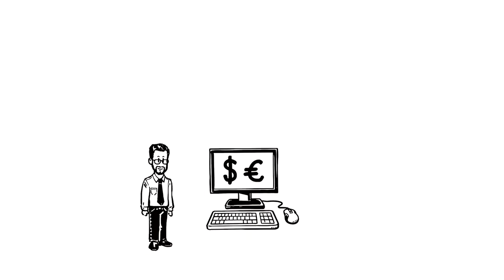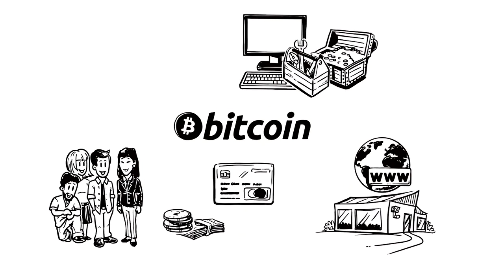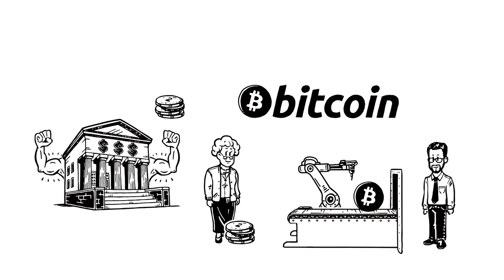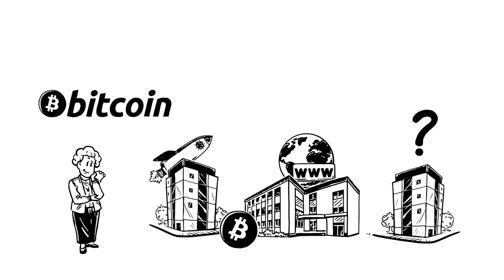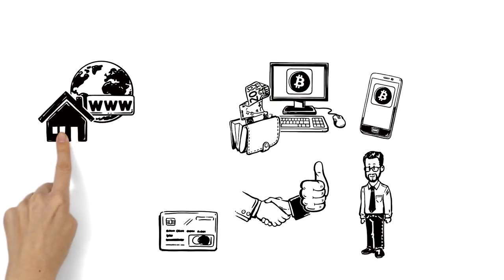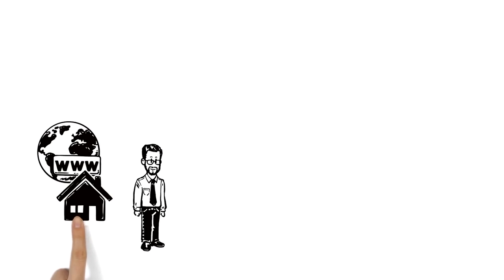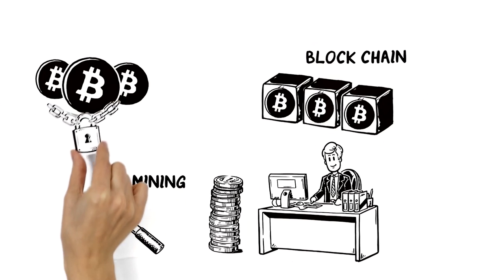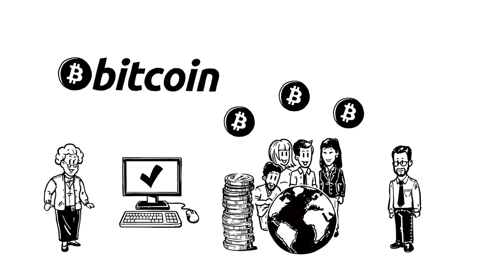Bitcoin Explained Simply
Bitcoin is a new form of currency that seeks to change how online business is done.

Understanding Bitcoin

Why would you even bother using bitcoin? Isn't regular money enough? Well in some ways bitcoin can help people transfer funds easily in the digital realm.

First off Bitcoin is decentralized, there is no overarching controller of the currency, the information about the transactions are held by everyone in the network. Next bitcoin transactions are recorded anonymously. This means that people can see that bitcoins are being traded, but the recorded transaction does not have a name attached. Lastly bitcoin is a worldwide currency and has a constant rate between countries. This allows people regardless of borders to trade funds easily.

Bitcoin is a digital currency that exists almost wholly in the virtual realm, unlike physical currencies like dollars and euros. A growing number of proponents support its use as an alternative currency that can pay for goods and services much like conventional currencies. Bitcoin is the first and easily the most popular cryptocurrency, or currency that uses cryptography to control its creation, administration and security.

Bitcoin was set up in 2009 by a mysterious individual or group with the pseudonym Satoshi Nakamoto, whose true identity is yet to be revealed and who left the project in 2010. It rocketed to prominence in 2013, when the value of a Bitcoin soared more than 10-fold in a two-month period, from $22 in February to a record $266 in April. At its peak, based on more than 10 million bitcoins issued, the cryptocurrency boasted a market value of over $2 billion.

Definitions and Key Concepts

1 Cryptography refers to the practice and technique of using encryption for secure communication and transmission of data and information.

2 In a P2P network, a group of computers is connected to enable the sharing of resources and information by users, and there is no central location for the network. This is diametrically opposed to a typical client-server network, where the central server controls the level of access by users to shared network resources. Popular applications of the P2P concept are Skype and file-sharing services such as BitTorrent.

3 Bitcoin mining refers to the computationally-intensive task of generating Bitcoins. While any computer can be put to the task of Bitcoin mining by using a free mining application, in reality a great deal of computing power is required to solve the extremely complex algorithms involved and to share those solutions with the entire Bitcoin network. The mining process is quite complicated and involves advanced concepts such as cryptographic hashes and nonces.

4 Public key encryption combines a public key and a private key. While the public key is available to anyone, the matching private key is stored securely in the digital wallet and is generally password-protected. Each Bitcoin transaction is signed by the private key of the initiating user, providing mathematical proof that it has indeed originated from the owner of the address, and preventing the transaction from being altered once it has been issued. Since the key pair is mathematically related, any data or information encrypted with a private key may only be decrypted or deciphered with the corresponding public key and vice versa.

5 Double-spending means spending the same digital currency twice, something that is impossible with physical currencies

Conclusion

Bitcoin has made significant progress in its adoption and usage since it was unveiled in 2009. Its evolution over the next few years will determine whether this leading cryptocurrency will become an integral part of the global financial system, or whether it is destined to remain a niche player.

1PunzPMHHdvi61Er6kbnjRQpbgr3mS7zJK